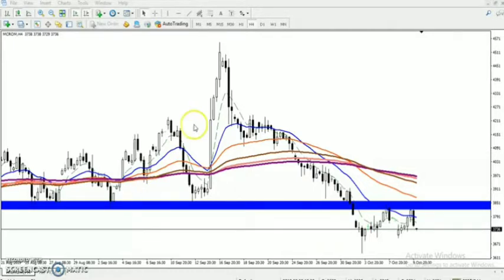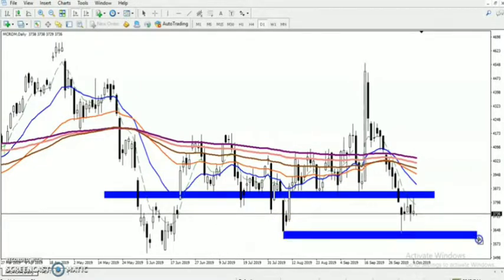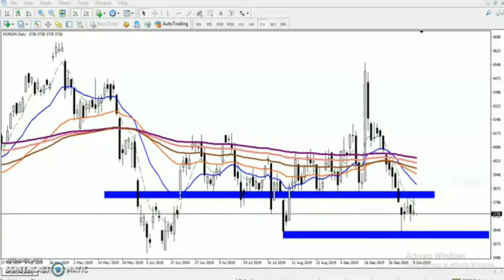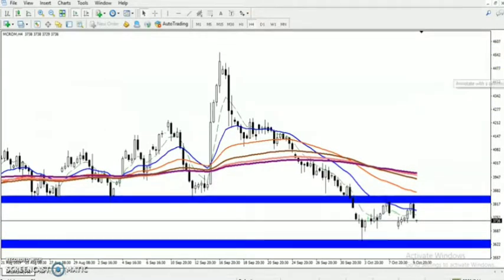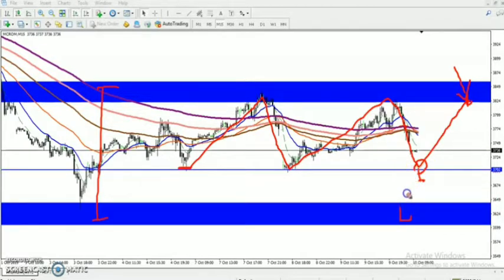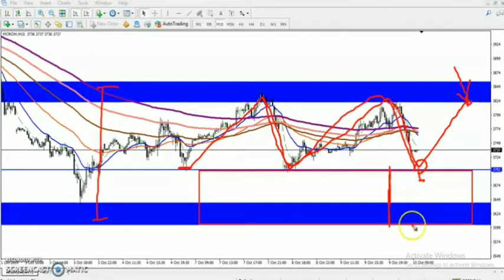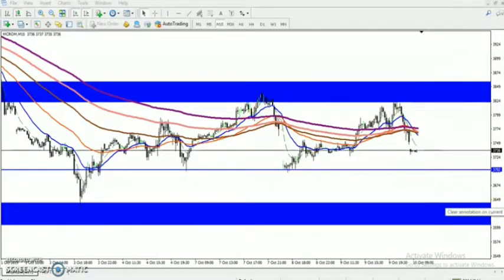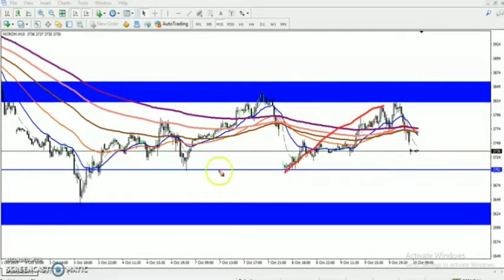Best Analysis of Crude_Oil_is_running_in_a_sideway(480p).mp4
A Day INVESTOR'S

Let's join us and earn from Stock Market without any risk.

DAILY  MINIMUM  2 CALLS N MAXIMUM  5 CALLS...WITH PROPER  TARGET'S N STOP LOSS

MINIMUM  INVESTMENTS  REQUIRED  10K-15K